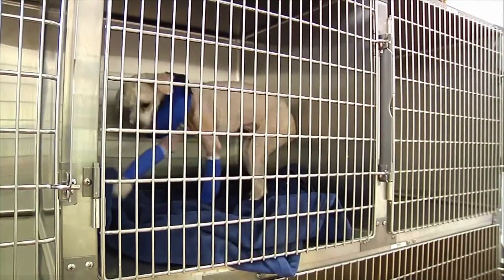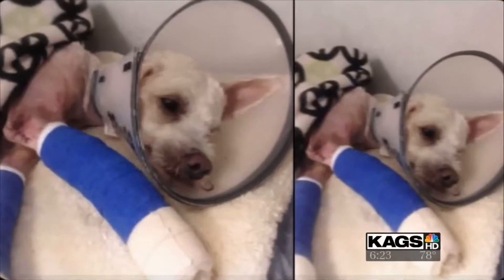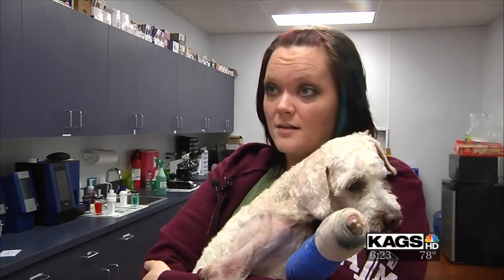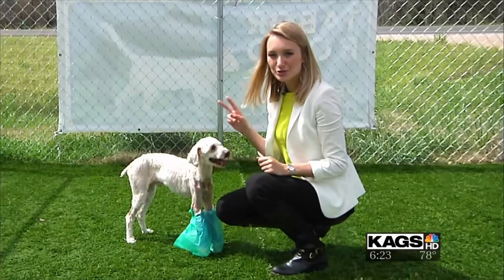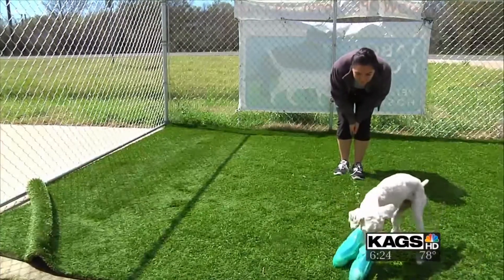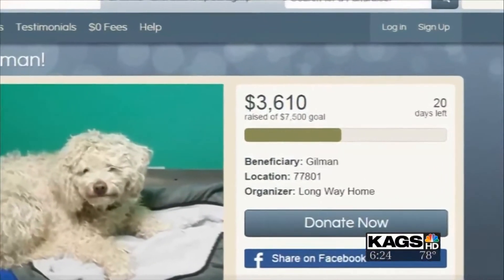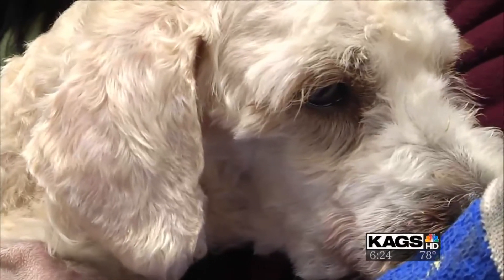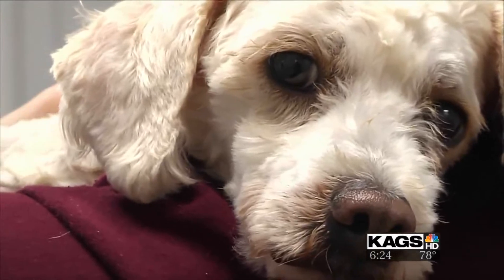Dog Found With Broken Legs in Ditch Walks Again